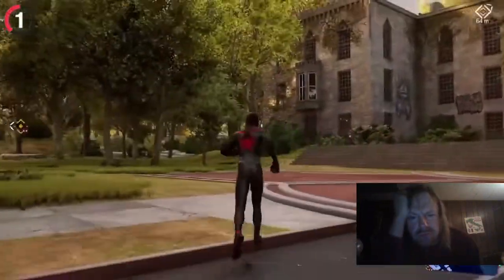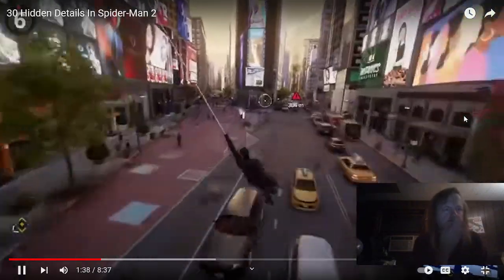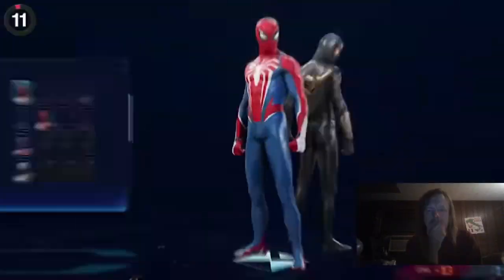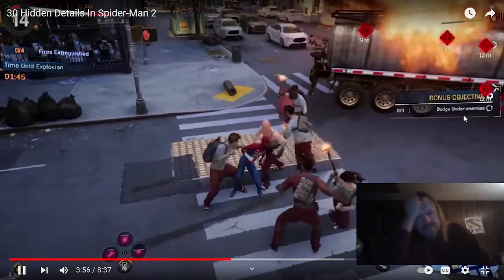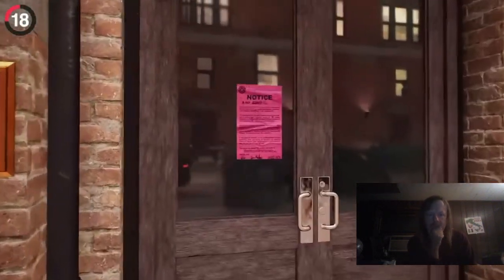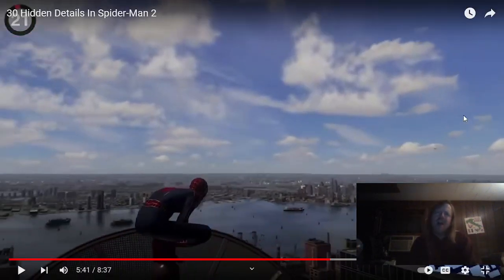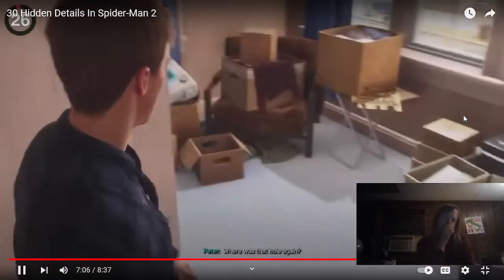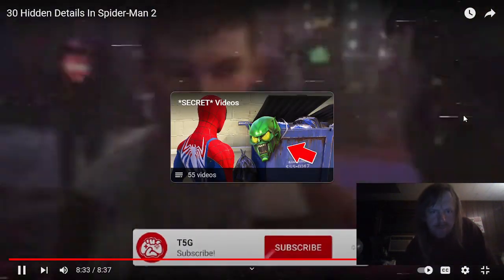Reaction Video: "30 Hidden Details in Spider-Man 2" By T5G!!!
Make sure you check it out and show the original content creator a lot of love!!!  They make amazing content!!!